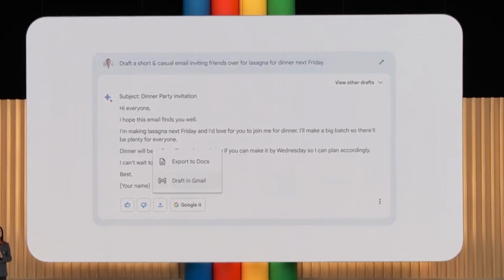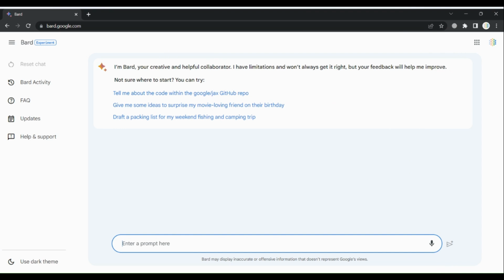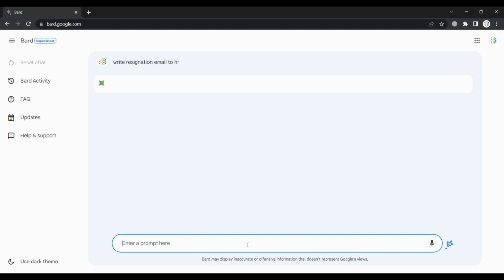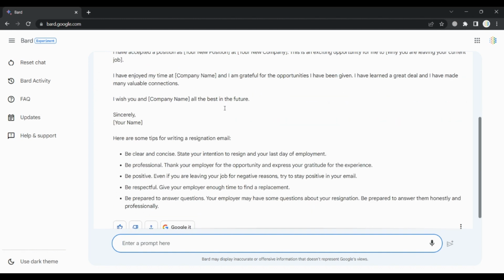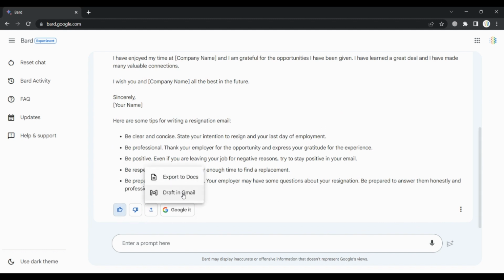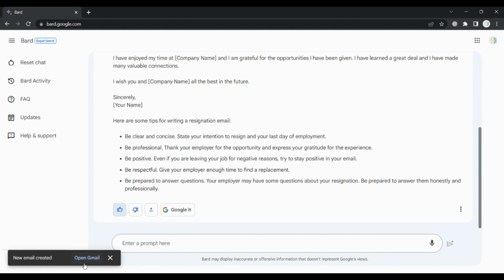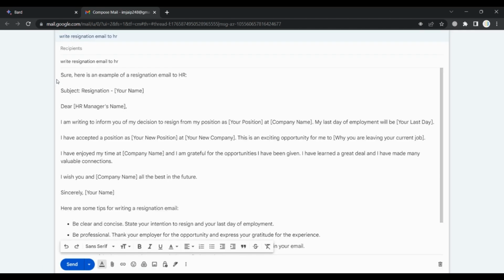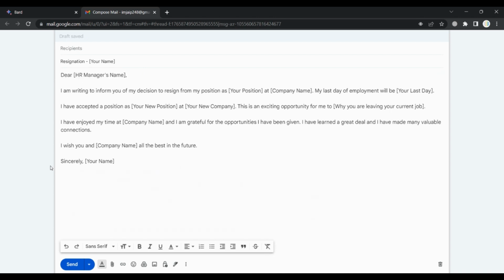How To Export Bard Response Into Gmail ? | Google Bard Gmail Demo | Create A Draft Email Using Bard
Welcome to Google Bard Tutorials, your go-to channel for all things related to Google Bard and AI! Our videos cover topics such as google AI chatbot bard, bard video, thorium bard guide, bard voice, google bard AI how to use, and bard recipe, among others.